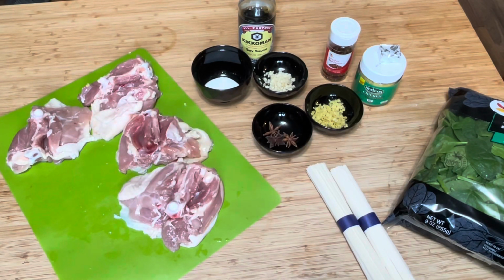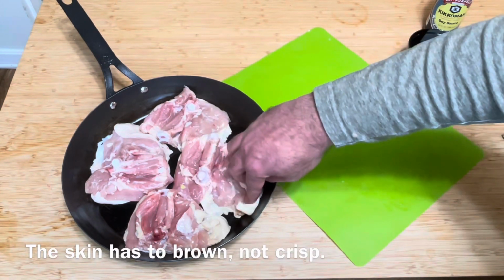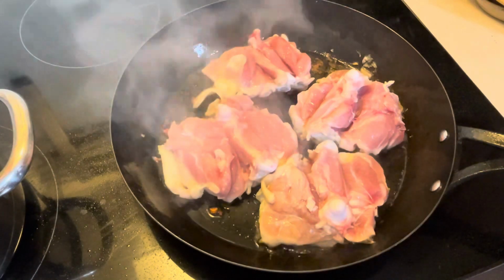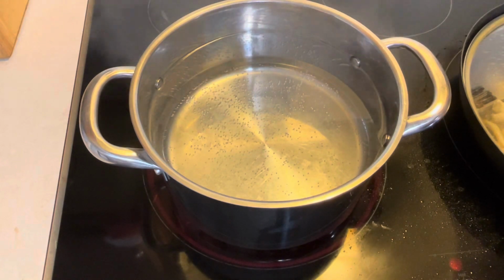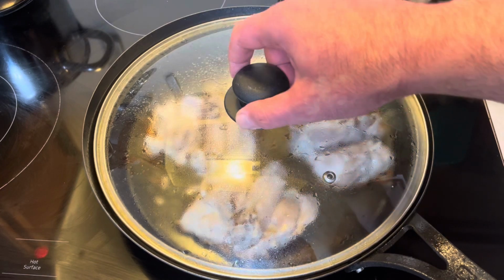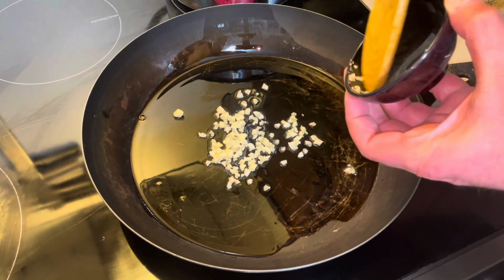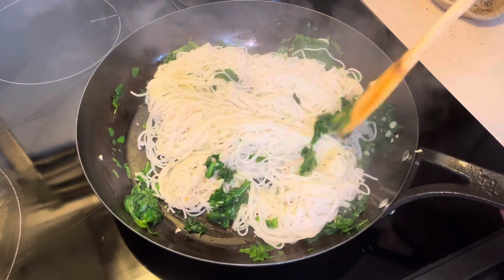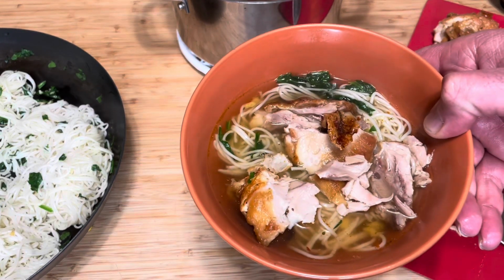Chicken Ginger Soup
8 cups of chicken broth
1 inch piece of ginger, chopped fine
2 - 3 star anise
2 tbsp soy sauce
1 tsp crushed red pepper, adjust to taste
4 chicken thighs, skin on and bone in
2 cloves of garlic, chopped fine
3 handfuls of spinach, cut into slivers
10 oz of noodles, your choice.
1 tbsp cooking oil
salt, use enough for your taste.

Place the chicken thighs in skin down in a cold skillet large enough to hold them. Turn the heat to high on the stove
and let cook until the skin starts to brown, about 3-5 minutes. Then reduce the heat to low and cover. The chicken will
cook in its own rendered fat and juices. Do not worry about crisping the skin unless you want to. The skin in the recipe is soft
to go along with the easy to eat soup. When the chicken is done, remove from the pan and let them rest for about 20 minutes, skin side up. Add a pinch of salt to each of the thighs as they rest.

While the chicken is cooking, in a large saucepan, add the broth, ginger, pepper flakes, star anise, soy sauce and salt to taste. Allow this to simmer for 15 - 20 minutes. then remove the star anise.

In another pot, cook the noodles according to package directions.

In the pan the chicken cooked in, add the oil and cook the garlic until fragrant. Turn off the heat and add the spinach.
When the spinach is wilted, add the noodles and stir until the noodles are coated with oil.

To serve, first add noodles to a bowl, then the enough broth to cover. Top with a chicken thigh that has been sliced.